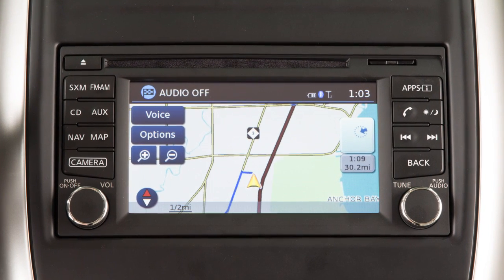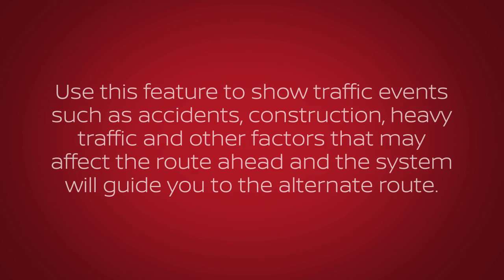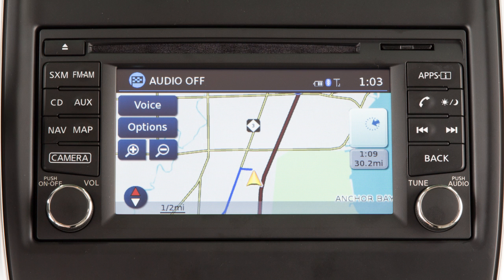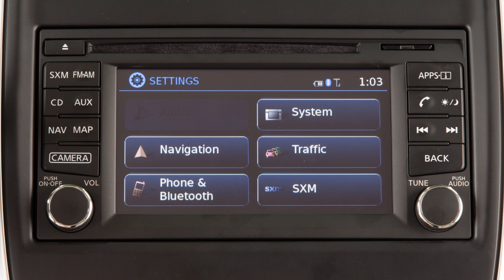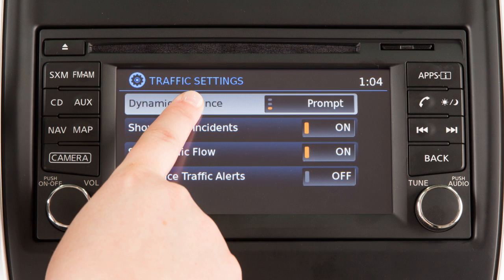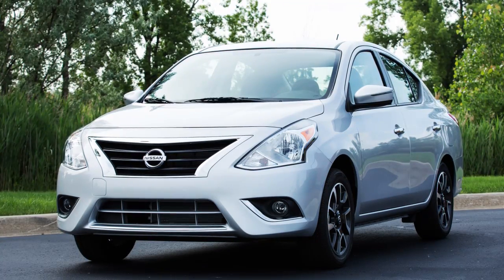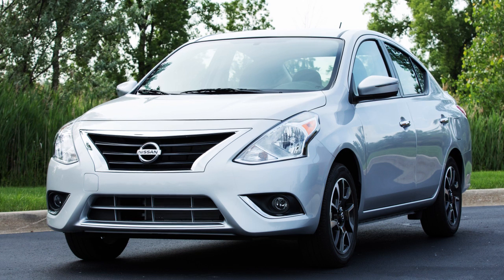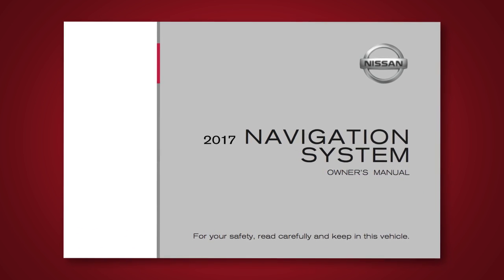2017 NISSAN Versa Sedan - Traffic Information (if so equipped)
The TRAFFIC feature is only available with optional SiriusXM® Satellite Radio and SiriusXM Traffic® subscriptions. This service is included for a period of time from the original in-service date of the vehicle.

Use this feature to show traffic events such as accidents, construction, heavy traffic and other factors that may affect the route ahead and the system will guide you to the alternate route.

To access traffic information:
● Press the APPS button on the control panel,
● Then touch SIRIUS XM TRAFFIC.

To adjust the settings for the traffic feature:
● Touch SETTINGS,
● Then touch TRAFFIC.

Touch DYNAMIC GUIDANCE to switch between:
● OFF, to turn off the traffic feature,
● AUTOMATIC, to have the system display traffic messages automatically when they are available, or,
● PROMPT, to have the system display traffic messages only when prompted.

Other traffic settings can be set to ON or OFF by touching the corresponding key on the screen.

SiriusXM® Traffic is only available on vehicles equipped with an optional satellite radio subscription service. Multiple subscriptions may be necessary to activate the various features.
Please see your Navigation System Owner’s Manual for important safety
information, system limitations and additional operating information.